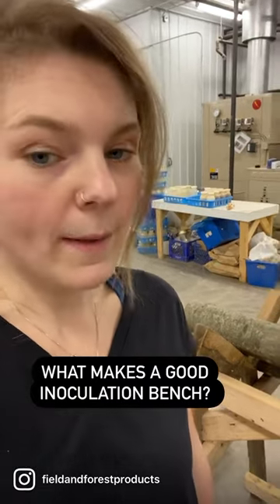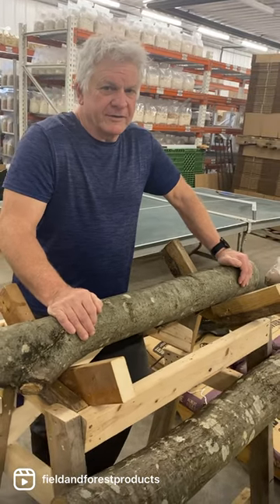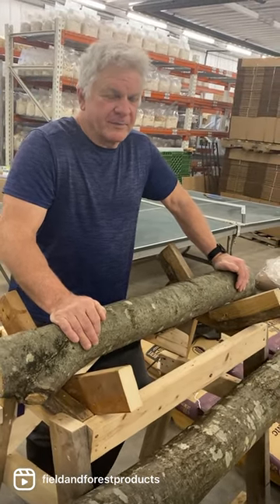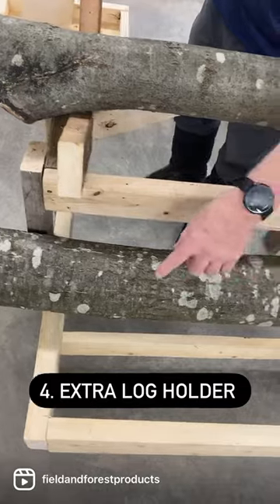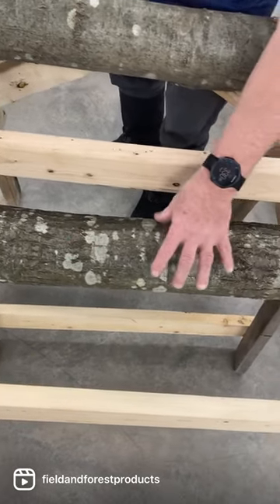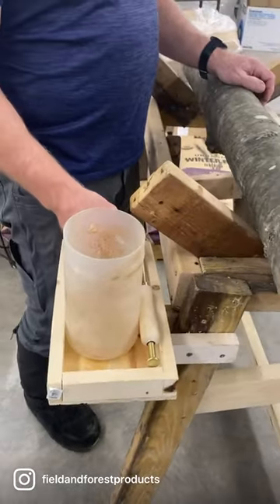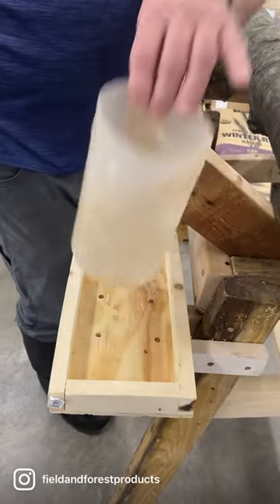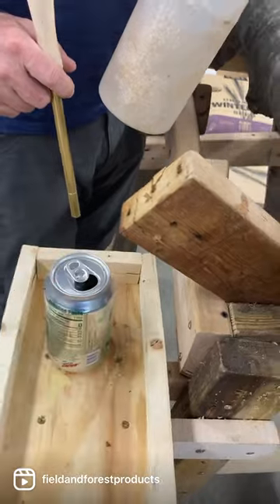Mushroom Minute: What Makes a Good Mushroom Inoculation Bench?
This short video will quickly cover a few features that make a good, simple, yet sturdy mushroom inoculation table. This is for a single-human working station, but can be expanded for multiple people.